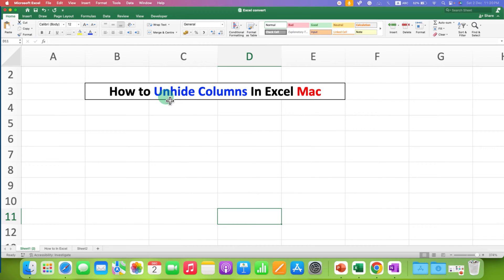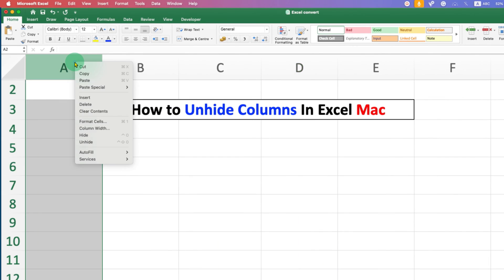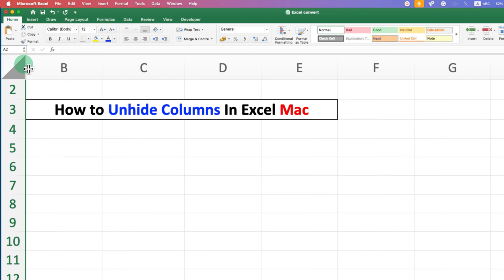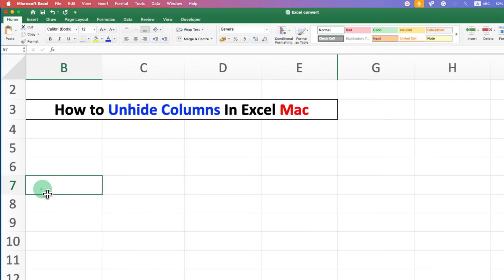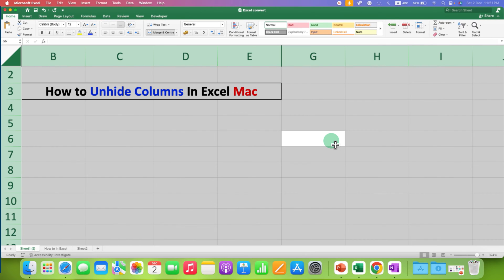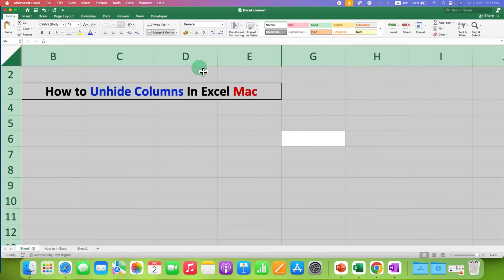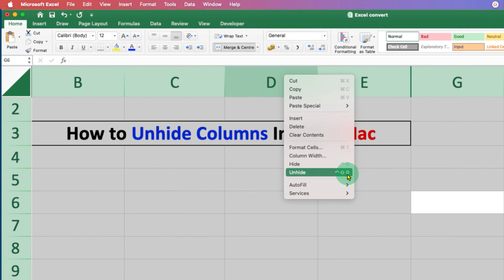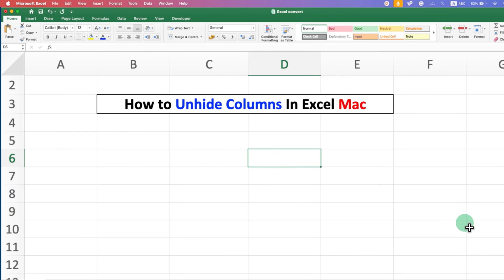How to Unhide Columns in Excel [ MAC ]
In this Video Tutorial Learn How to unhide columns in Excel on MAC on MacBook. To unhide one or multiple columns in Excel Sheet first select all the columns using CMD + A and then on the columns right click in the excel sheet and select the option "Unhide Columns". After selecting the Unhide Columns option all hidden columns will be visible.